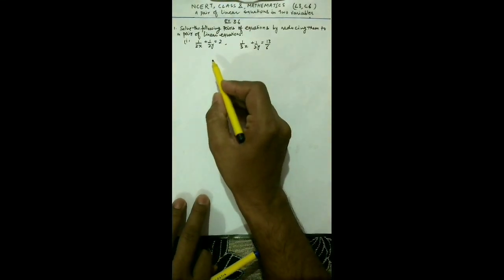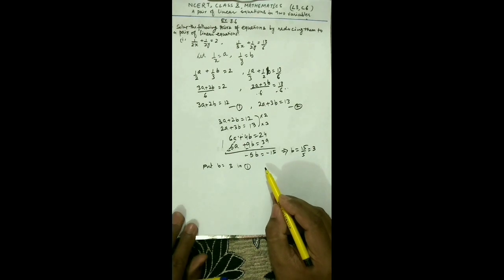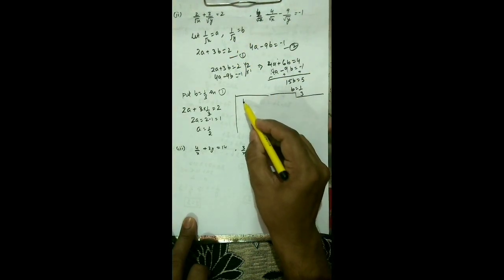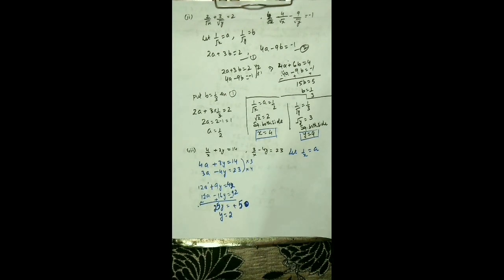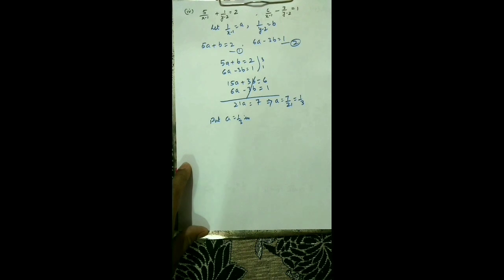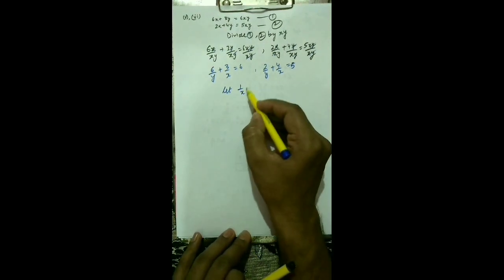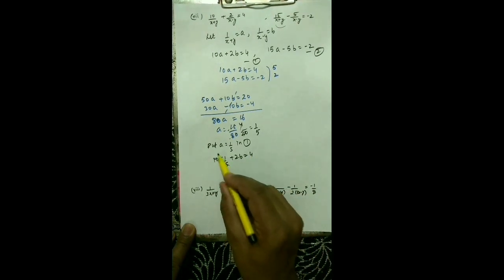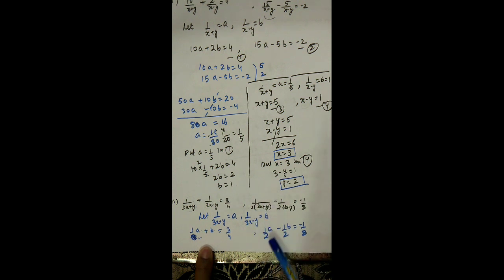class 10#L3,C6# ncert maths # a pair of linear equations in two variables # problems of ex. 3.6#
This video will cover problems of ex 3.6 of chapter "a pair of linear equations in two variables".